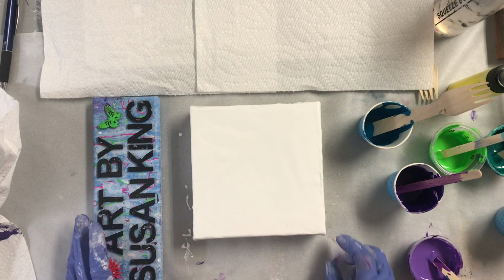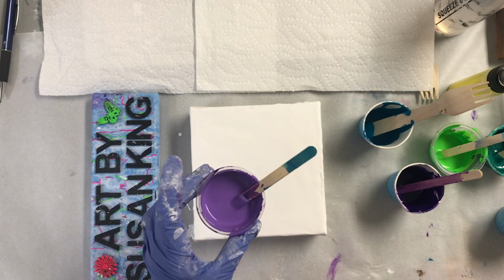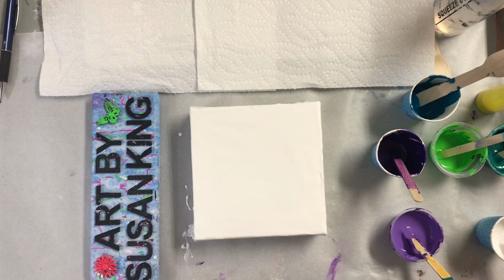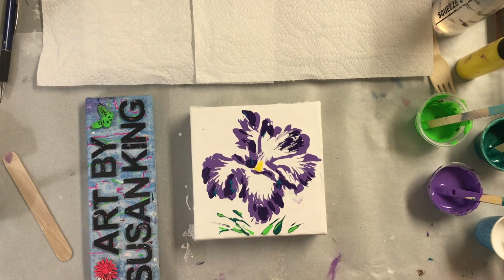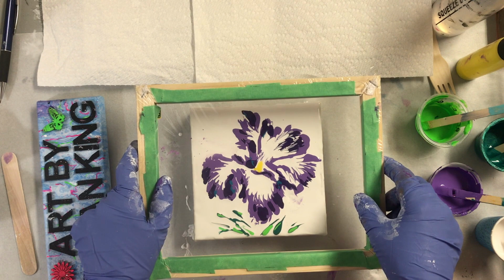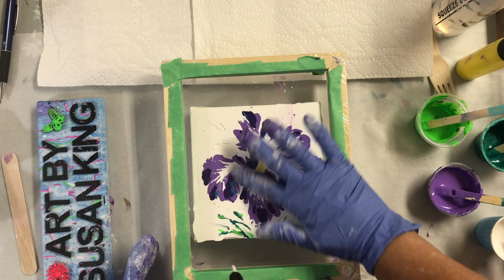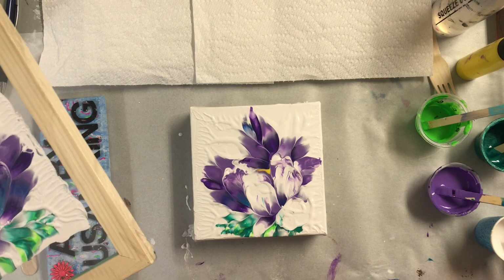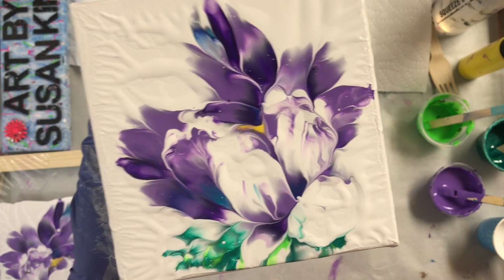(199) Reverse Dip Purple Beauty Acrylic Fluid Painting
Purple Beauty Acrylic Fluid Painting Reverse Dip, I was going for a Iris but got this beauty

NEW RECIPE
Pouring Medium Recipe 1 part paint, 1/4 part Pouring Medium

Take Care
Susan King